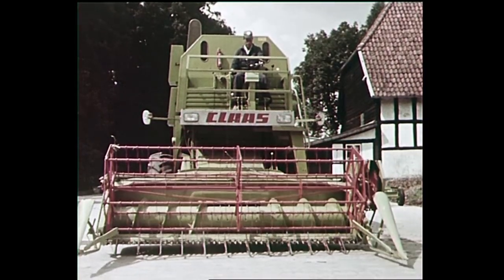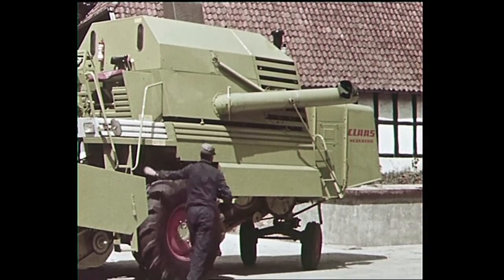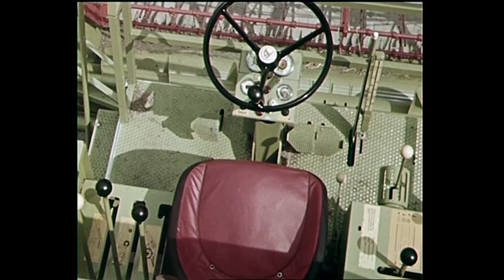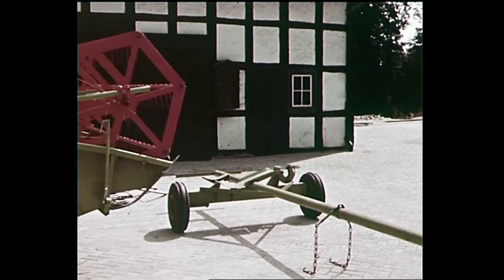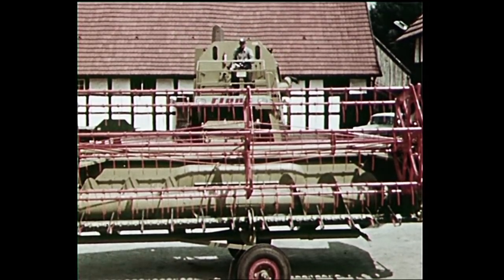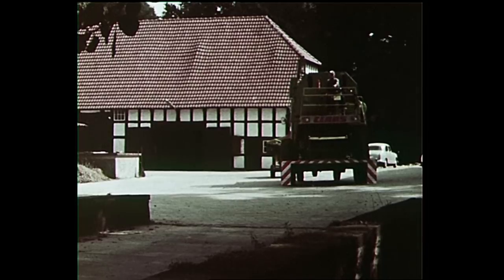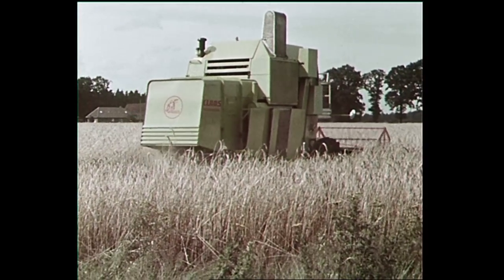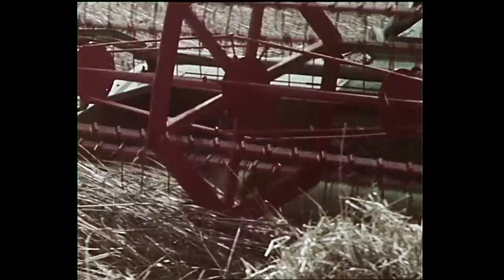CLAAS product history. CLAAS MERCATOR straw walker combine harvester.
The CLAAS MERCATOR combine harvester was unveiled in 1967.
The combine was equipped with 1,25 m wide threshing drum (450 mm in diameter), 3.000 l grain tank and 95 hp strong 6-cylinder Diesel engine.